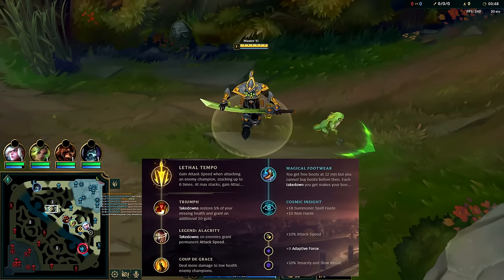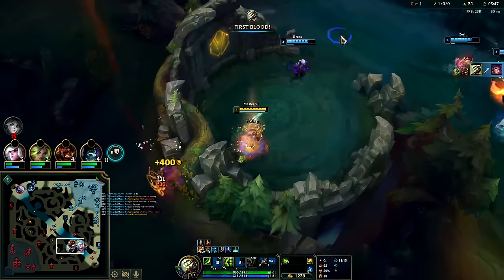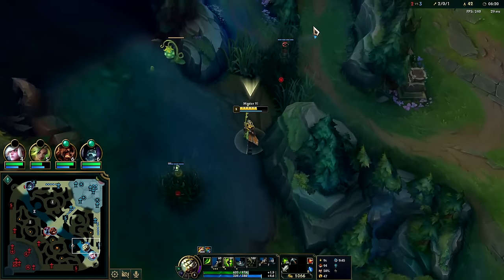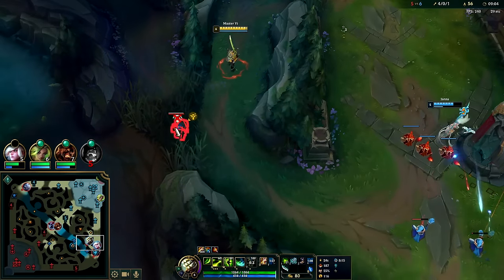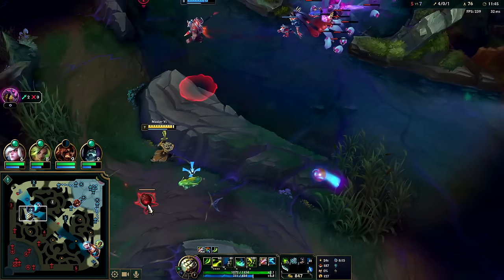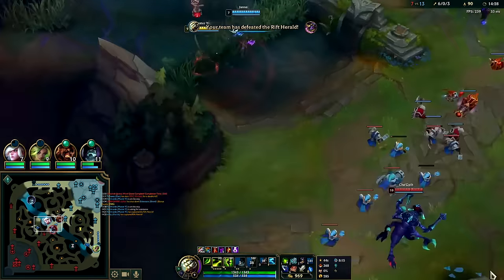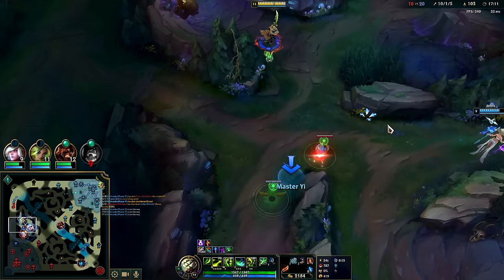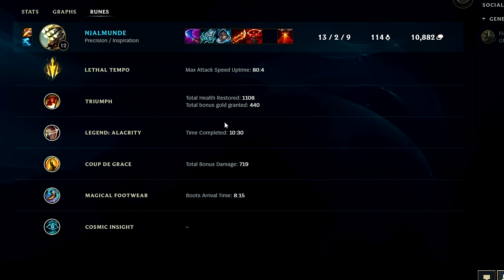How to Master Yi & CARRY for Beginners (Best Build/Runes) Master Yi Jungle Guide Season 14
How to Master Yi & CARRY for Beginners (Best Build/Runes)
League of Legends Season 14 Master Yi Gameplay Guide